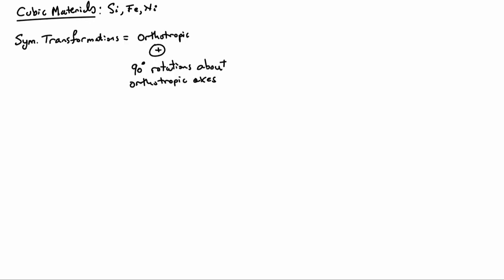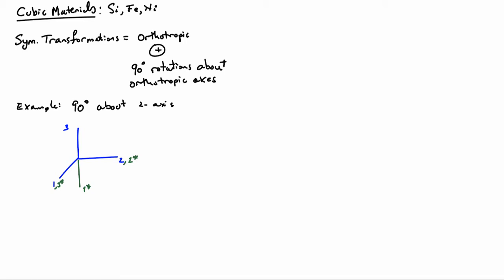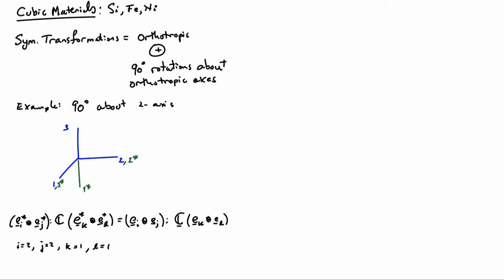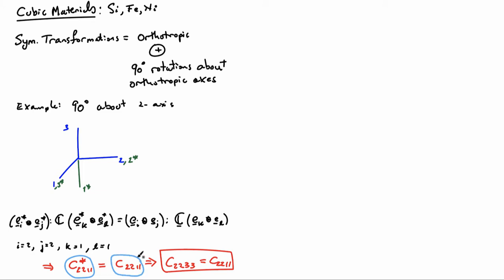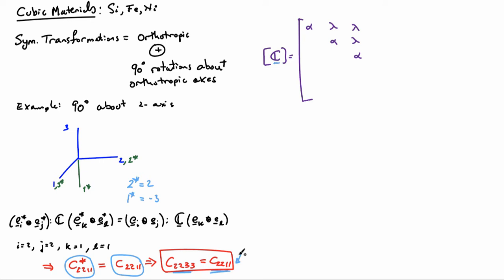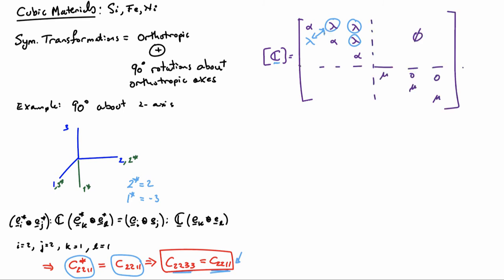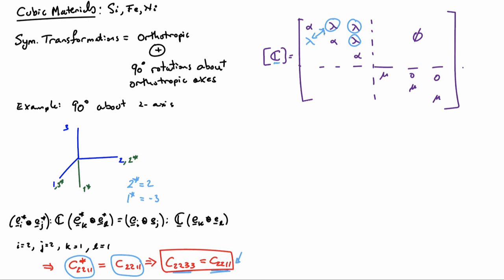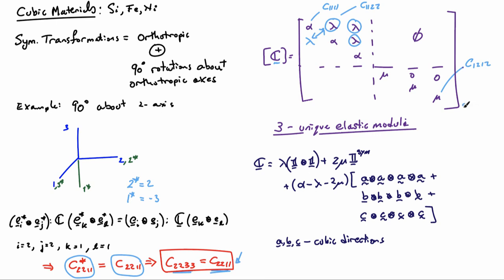26D. Cubic materials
Linear elastic constants for cubic materials